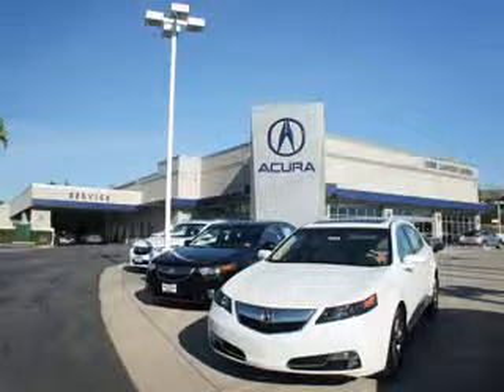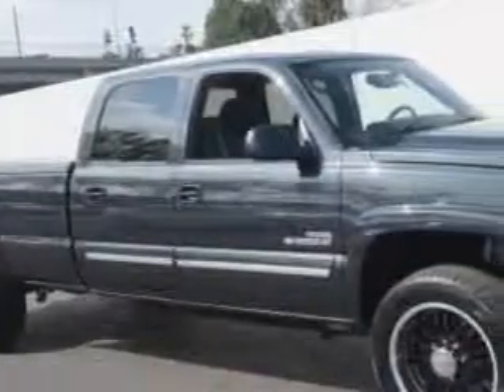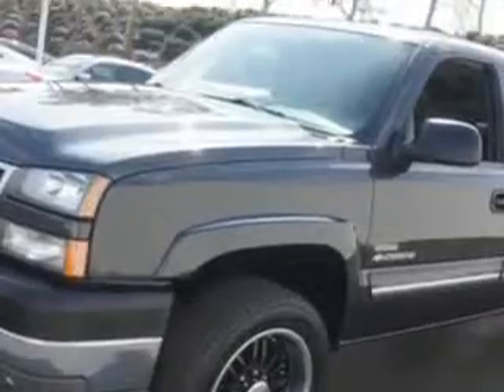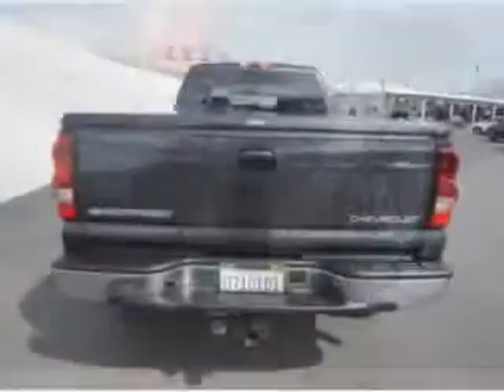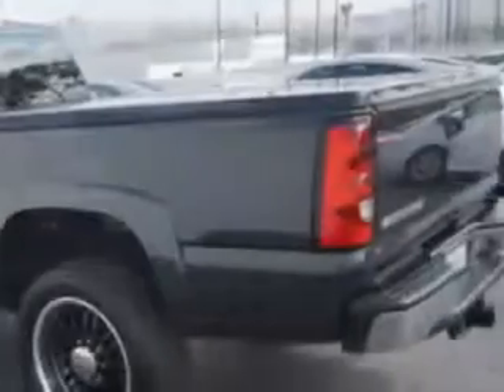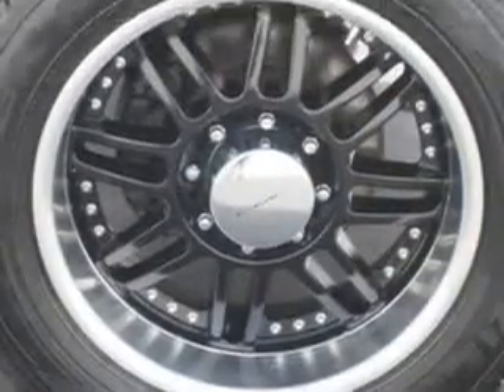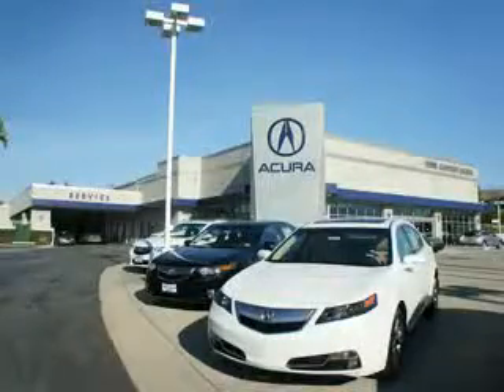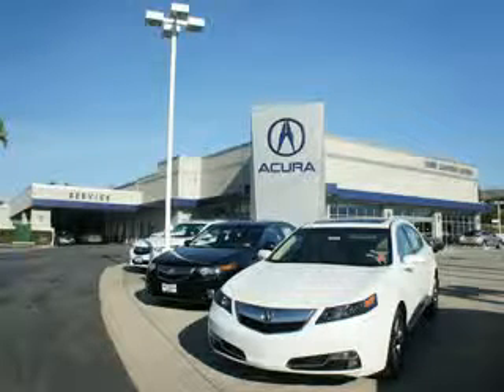2005 Chevrolet Silverado 2500H Weir Canyon Acura Anaheim, CA 92807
Chevrolet Silverado H Weir Canyon Acura knows you want more in a car. You have a purpose for your vehicle. Check out this Dark Gray Metallic Chevrolet Silverado 2500Hd Crew Cab, equipped with an 8 Cylinder engine and an automatic transmission with. Enjoy this utility truck with features like Heated Outside Mirrors, Chrome Bumpers, 6 Passenger Seating, Rear Bench Seat, and much more. Get where you need to go, enjoy the drive, and have peace of mind in this Chevrolet Silverado 2500Hd. See us at Weir Canyon Acura today!
MILES: 94,214
VIN:1GCHC23295F854489

8323 E La Palma
Anaheim, California 92807